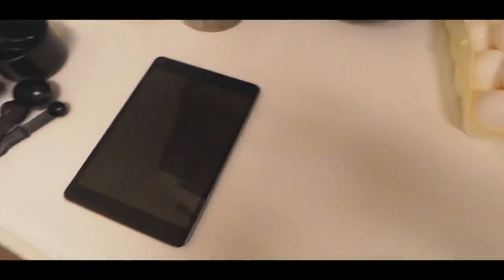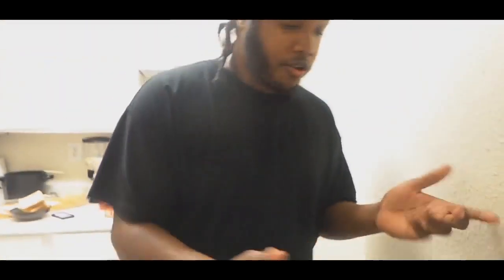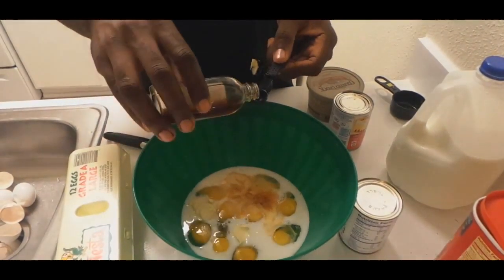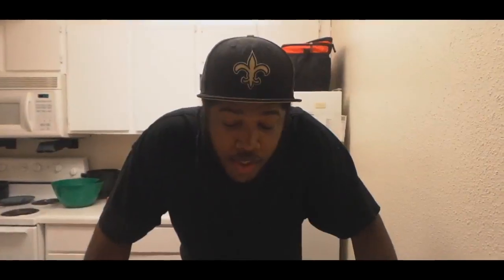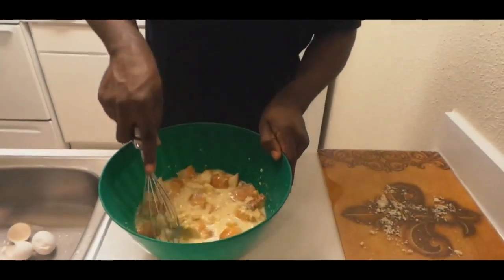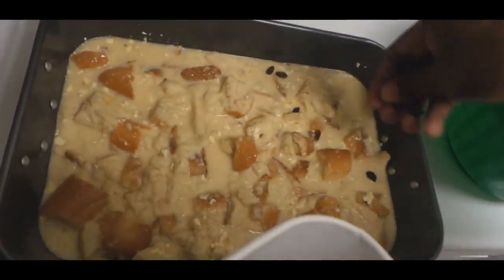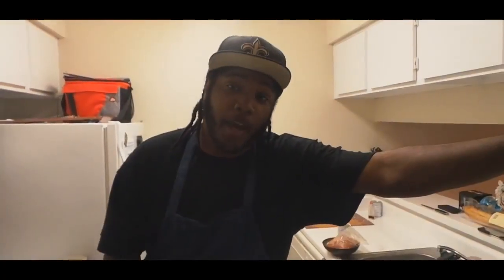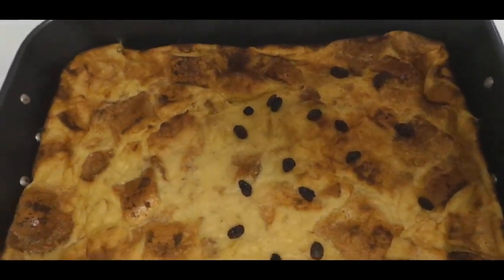How to make Home Made Bread Pudding ! Chefboyeazy